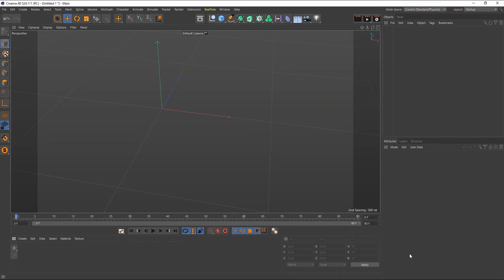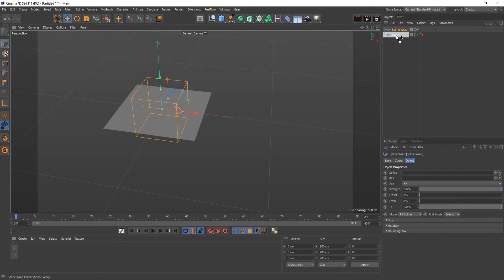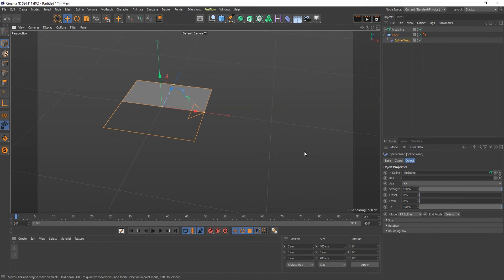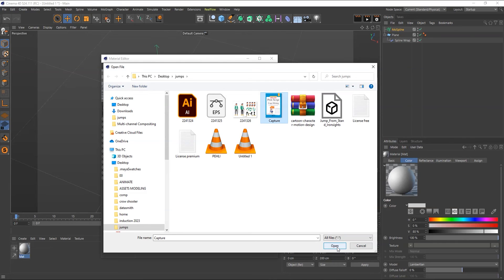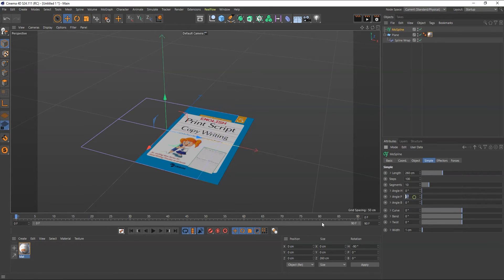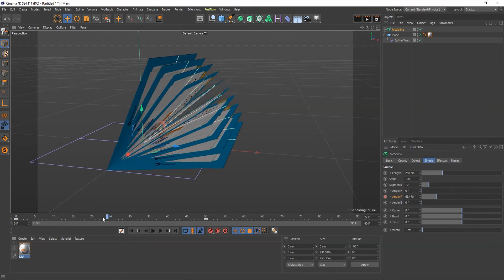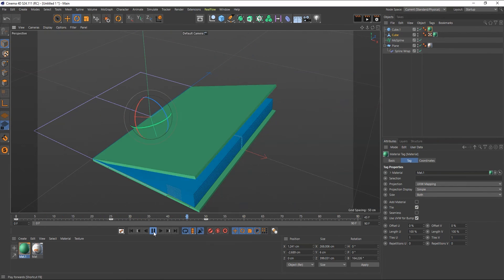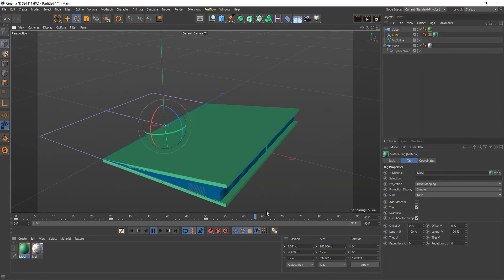MoSpline, Spline Wrap Page Turning Animation in Cinema 4D S24 Tutorials Easy Steps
Creating a page turning animation in Cinema 4D using MoSpline and Spline Wrap can be a bit complex, but I'll provide you with a basic step-by-step guide to get you started. This tutorial assumes you have a basic understanding of Cinema 4D's interface and tools. We'll create a simple page turning animation with a cube turning into a page.